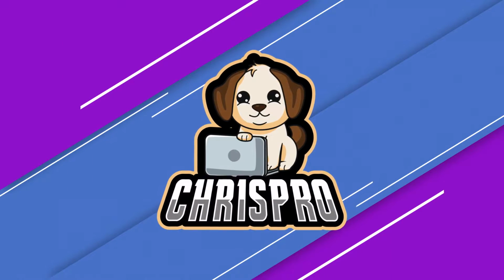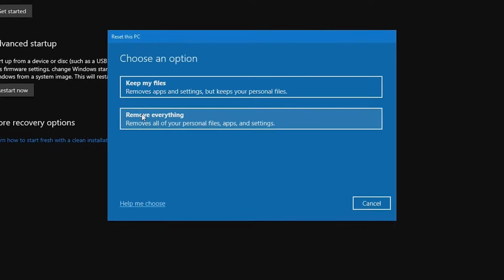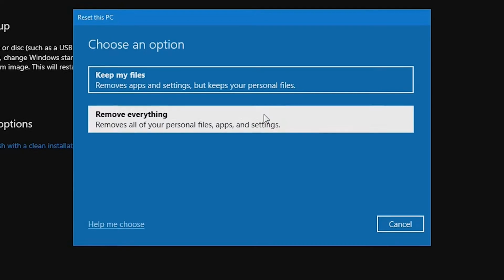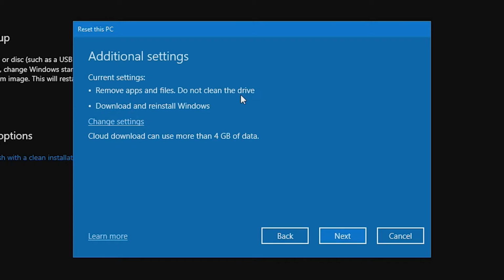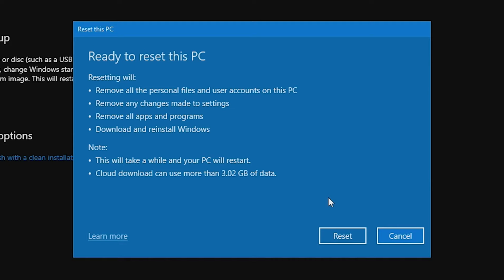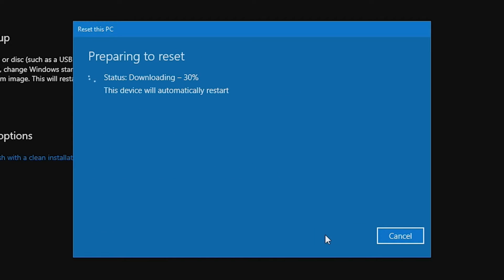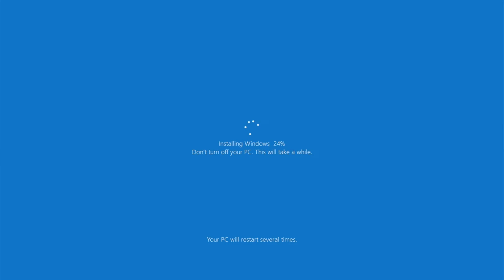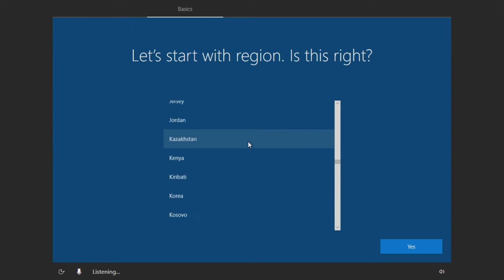How To Factory Reset a PC!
If you ever need help or want a place to chill consider joining my Discord!